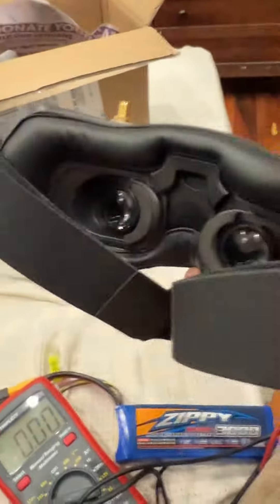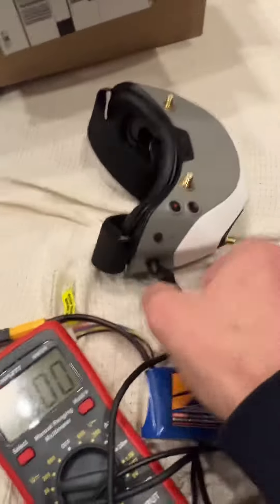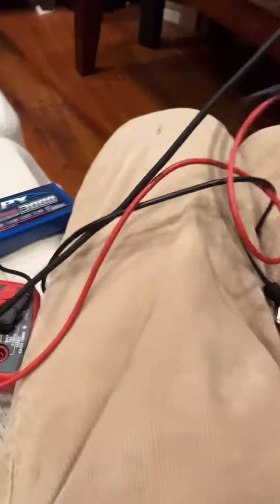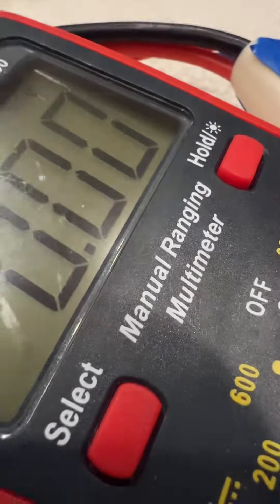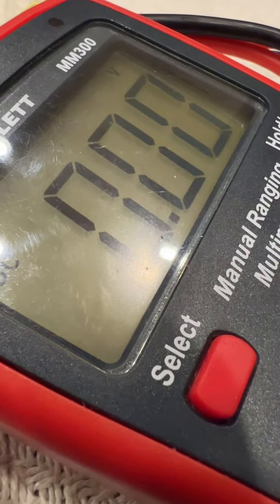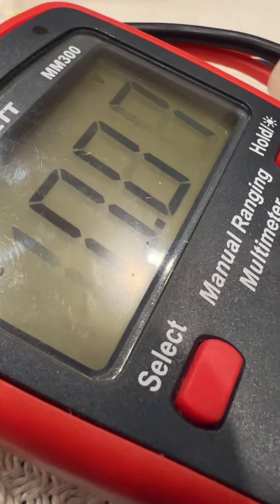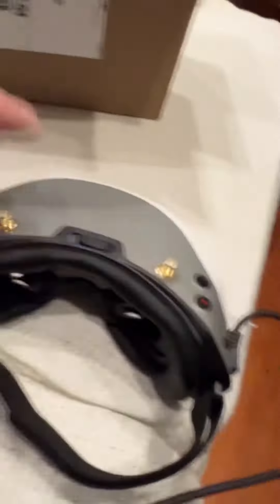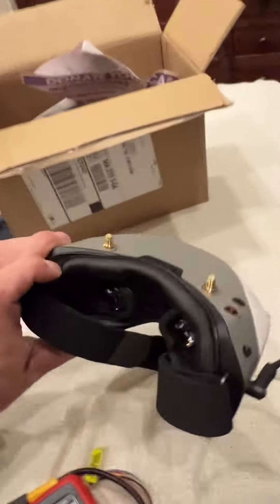Bought brand new fatshark avatars from Banggood.com and they are dead they have never turned on once